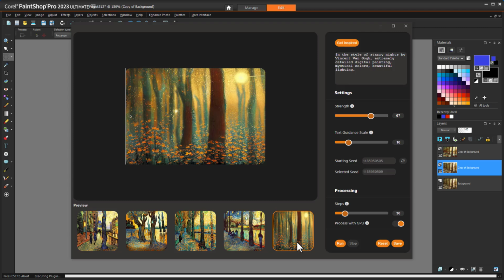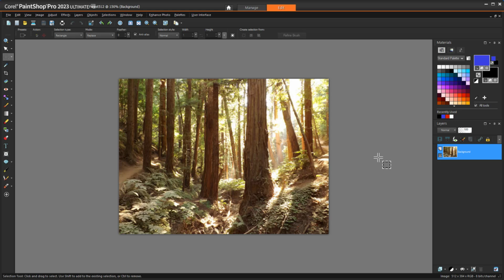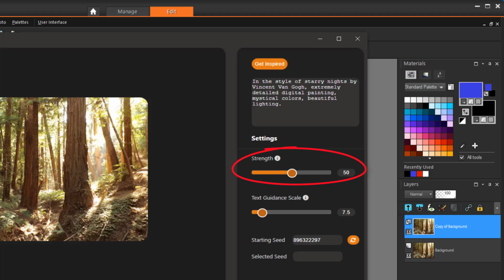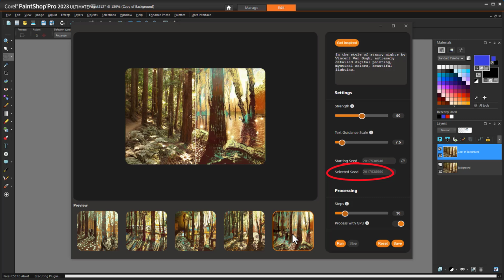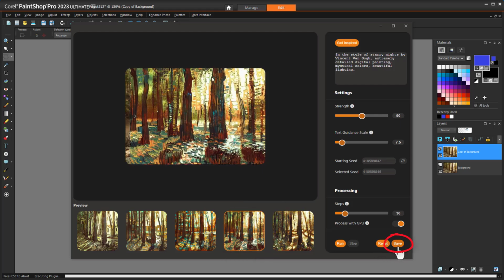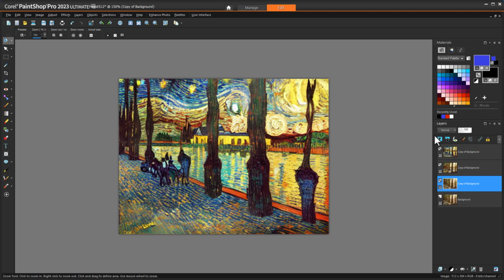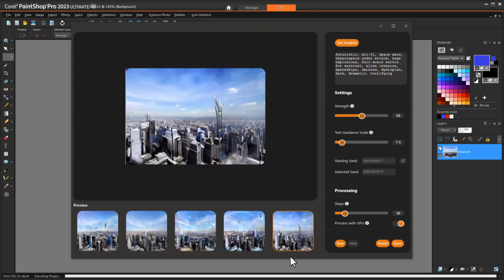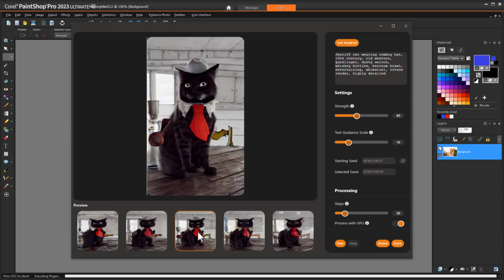Creating AI art with Vision FX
In this tutorial, we’ll demonstrate how to use the Vision FX plugin. Visit our tutorial page for sample prompts, tips and FAQs

This program enables you to transform photos and images into anything you can imagine, from cartoon characters to futuristic fantasy, classic or modern art, science fiction and anime, and much more, backed by the power of generative AI.

Just provide a text prompt describing your idea, adjust a few simple settings, and the plugin generates several options to bring your ideas to life. Once your family photo or landscape image is transformed, and you choose your favorite result, bring it back into your Corel program for final polishing or editing.

The Vision FX plugin is compatible with the following software:
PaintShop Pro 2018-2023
CorelDRAW and Corel PHOTO-PAINT (subscription)
CorelDRAW and Corel PHOTO-PAINT X7-2023 (perpetual license)
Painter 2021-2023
Adobe Photoshop
Affinity